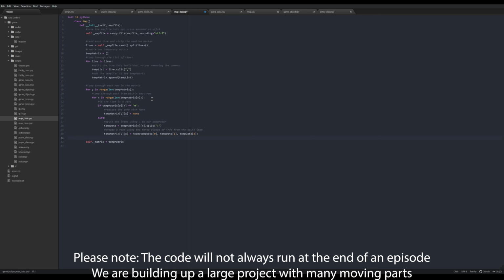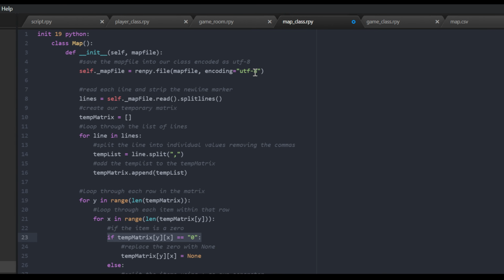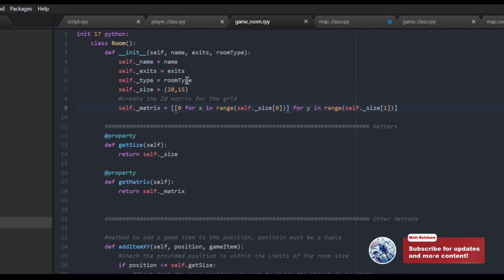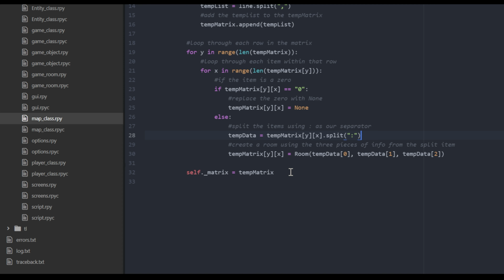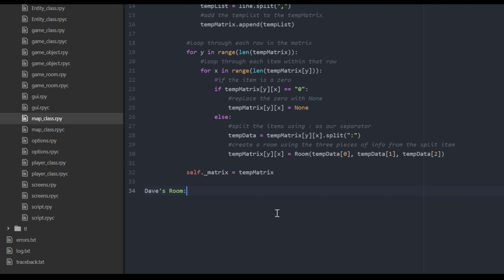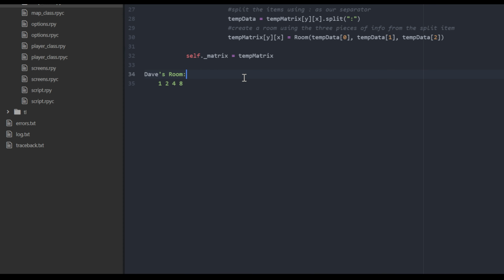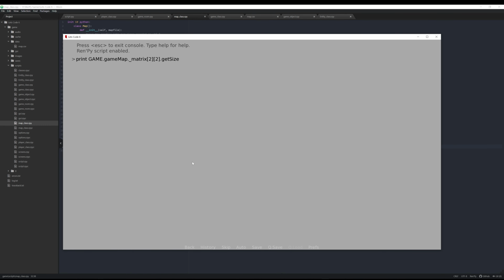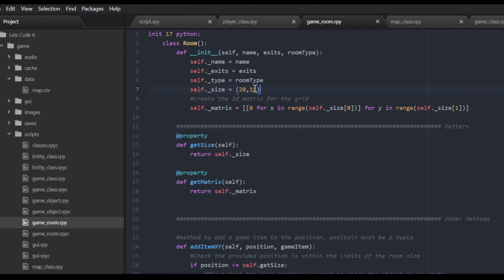[Ren'Py / Python] Let's Code 6 - part 8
Adding the parse script to create rooms in our map file.